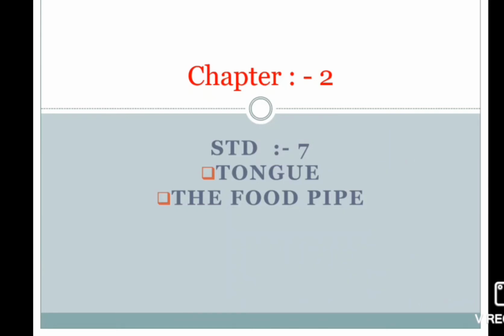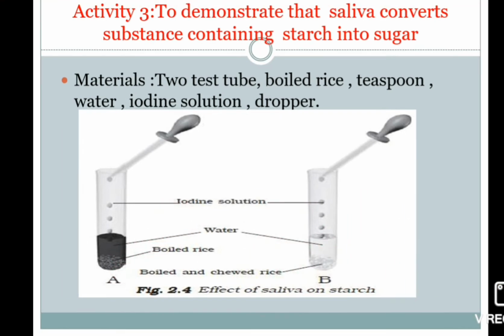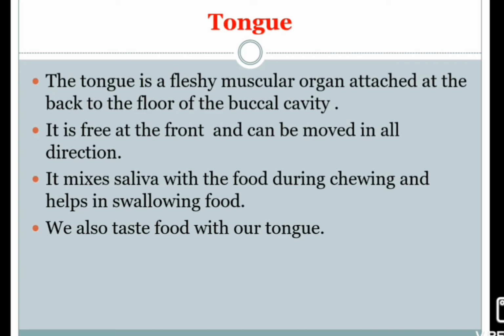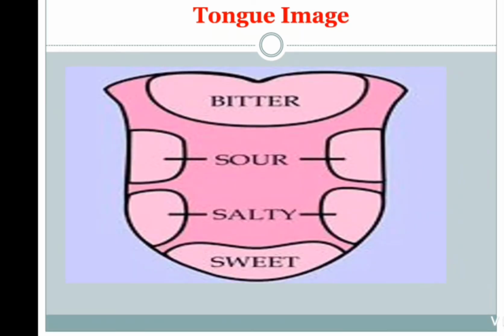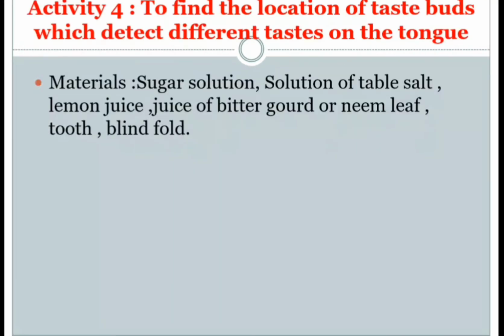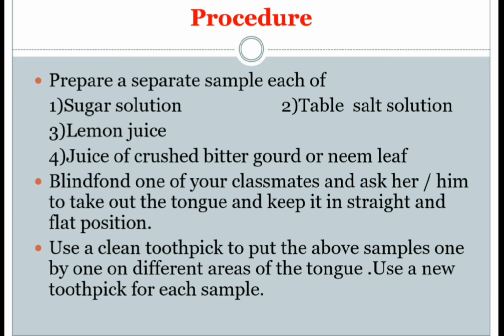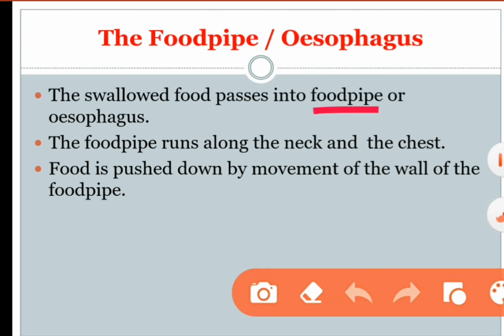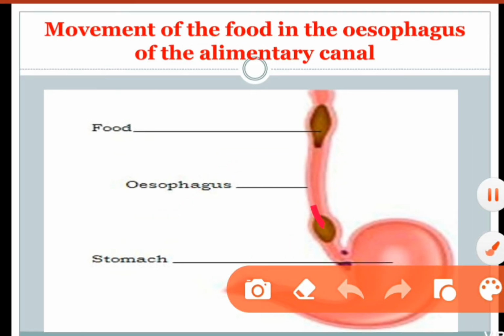SCIENCE ||STD 7 ||CHAPTER 2|| NUTRITION IN ANIMALS|| PART 3